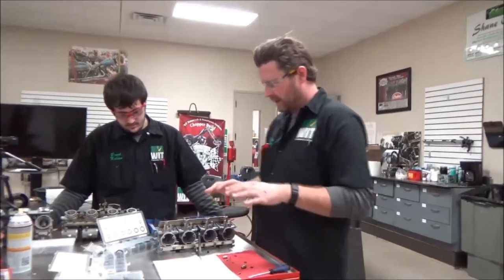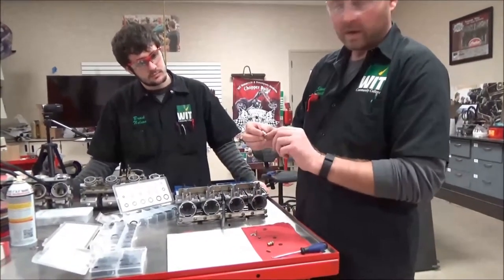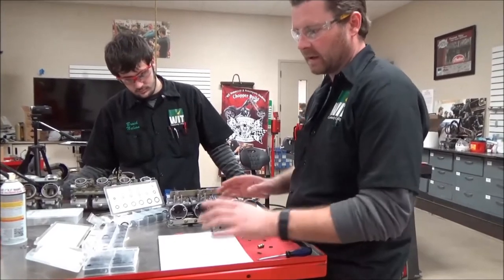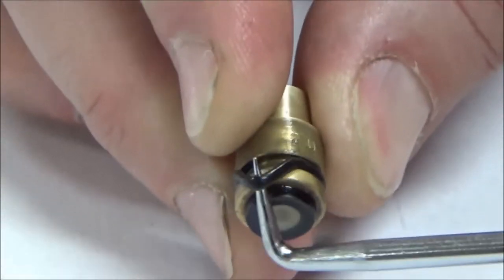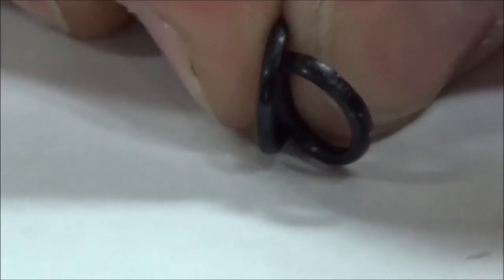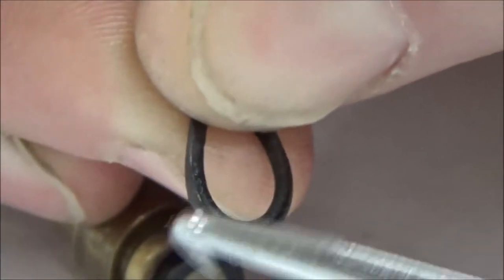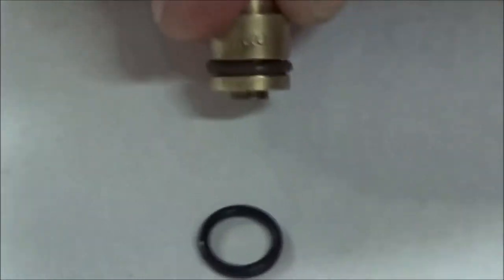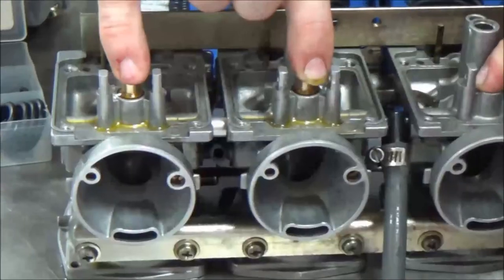SAVE THE DAY TIP! Choosing the right size oring when using NON OEM kits from Harbor Freight!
Your customer (or you)  must ride today and can't wait for parts to come so you need to choose the right size oring. When using NON OEM kits from Harbor Freight you must follow these steps demonstrated in this video.